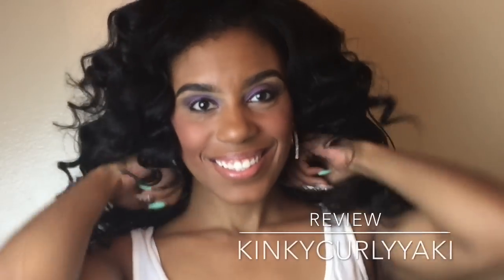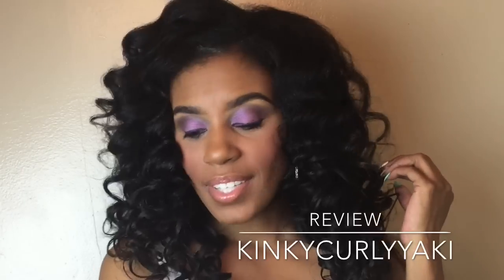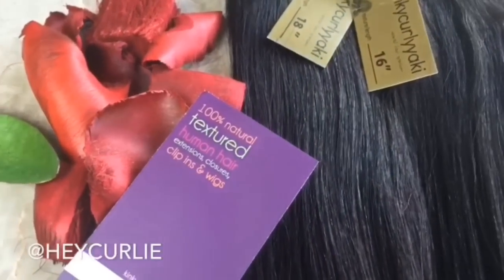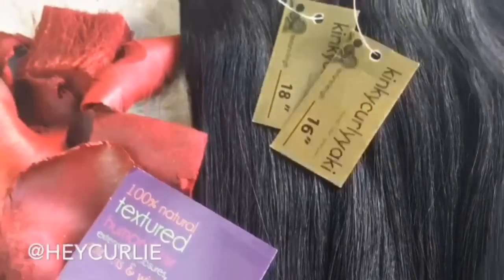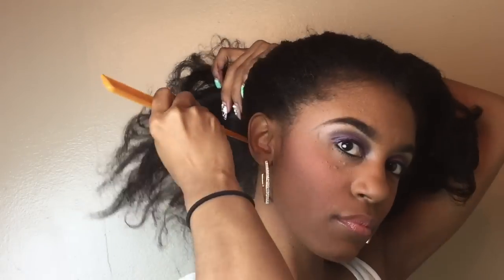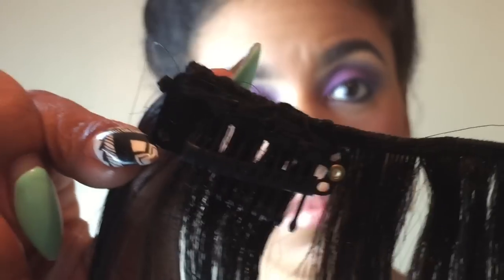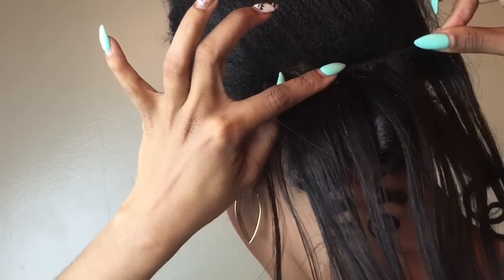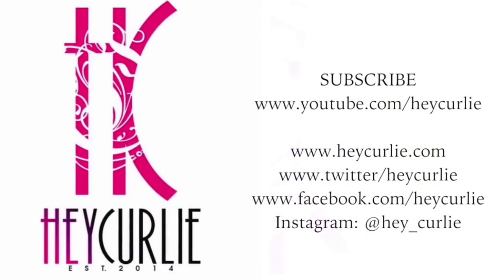Kinky Curly Yaki Clip-in Install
Hello ladies,

I made clip-ins with 18inch of kinkycurlyyaki  Light Yaki.

SAVE MONEY USING